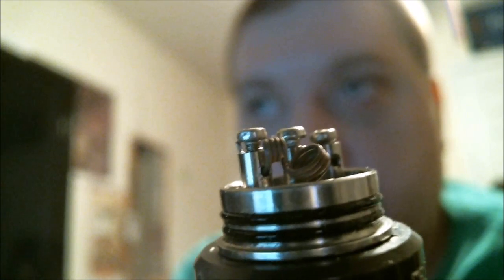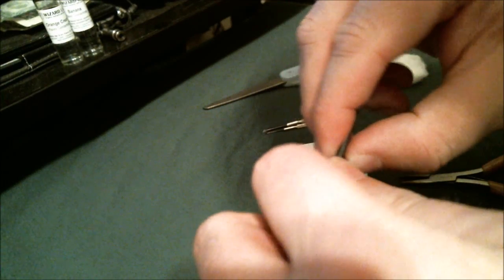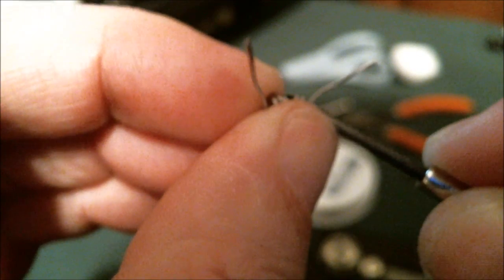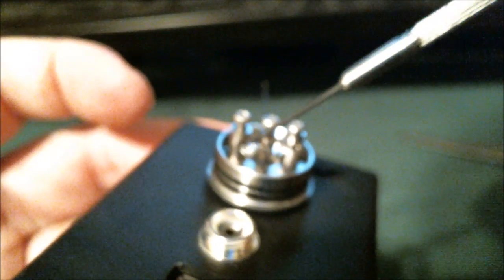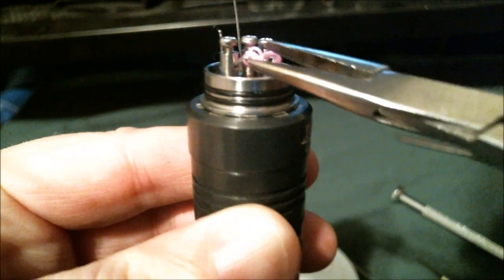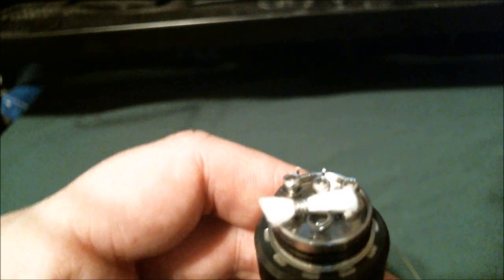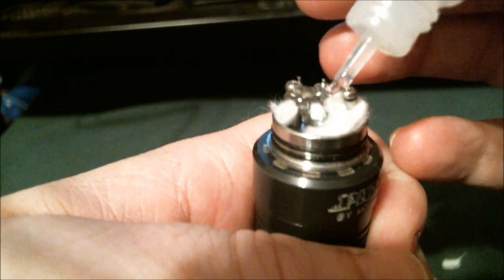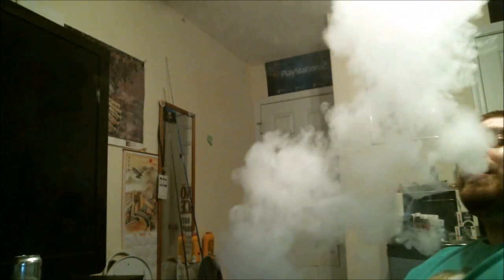The Big Dripper Coil (Build)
Here we build The Big Dripper.  Sorry for the quality, first coil build on camera. Also, the larger coil try to make it a bit more tilted and completely covered with wick.  Let me know if you have questions!  Vape on!